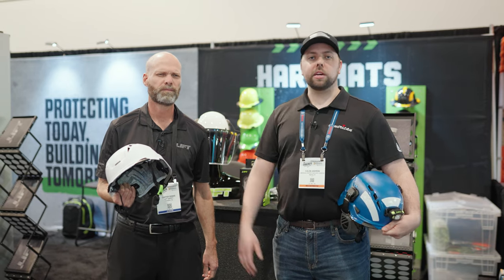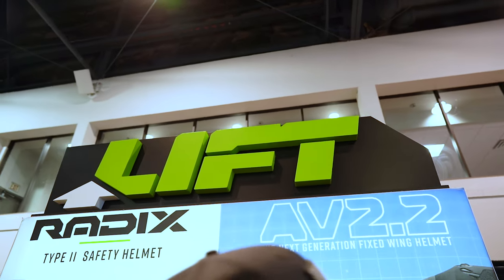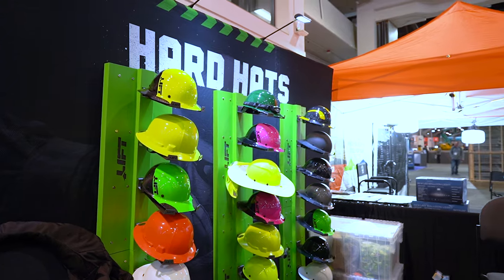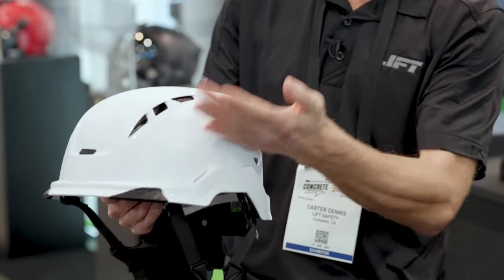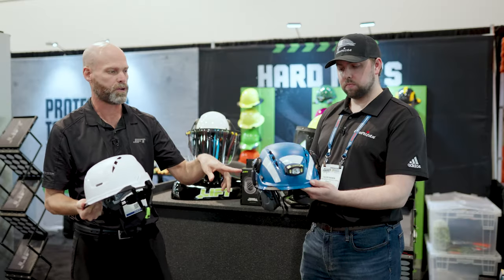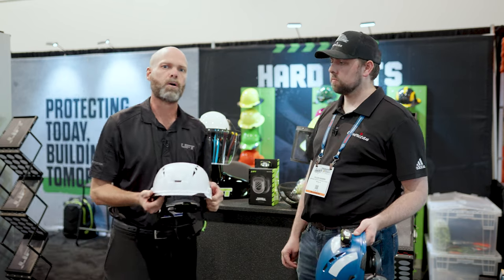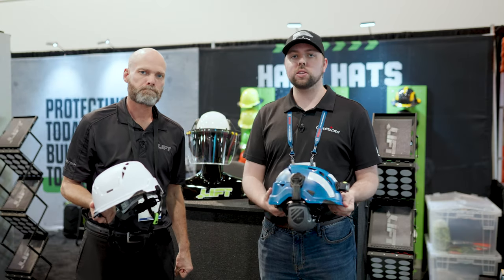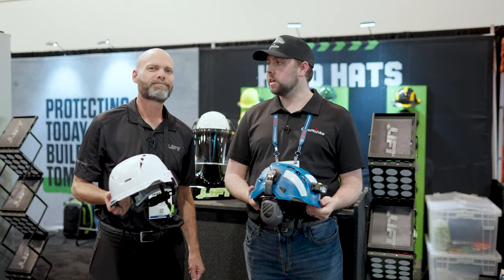Lift RADIX Safety Helmet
The RADIX Vented Safety Helmet is comfortable thanks to its four-point LUX Suspension system, which guarantees the helmet will fit securely on the head. The magnetic quick-lock, adjustable chinstrap makes it ideal for working at height and on the ground. The ventilated outer shell protects against impact hazards. With its potential for integrating an ARCLIGHT headlamp, LIFT hearing protection, and multiple accessories, it is an entirely modular helmet, thus meeting the specific needs of multiple industries.

CERTIFICATIONS: ANSI Z89.1, TYPE 2, CLASS C, Certified ANSI Type 2 standards, protects from side, front and rear impacts